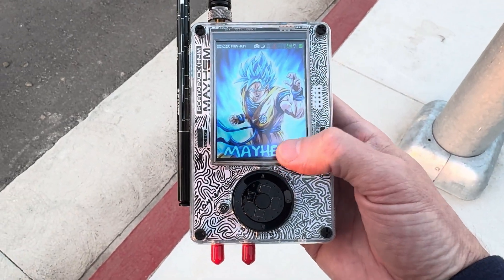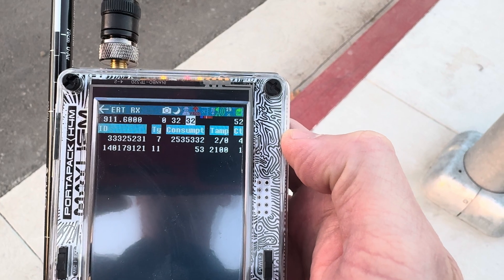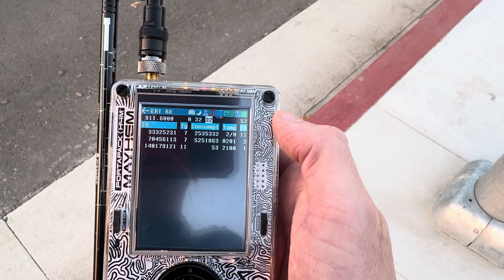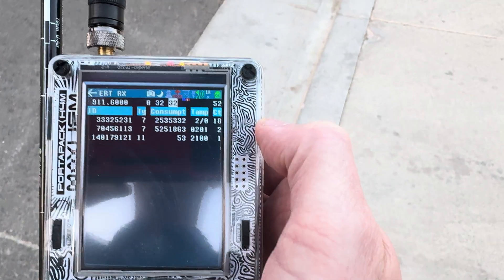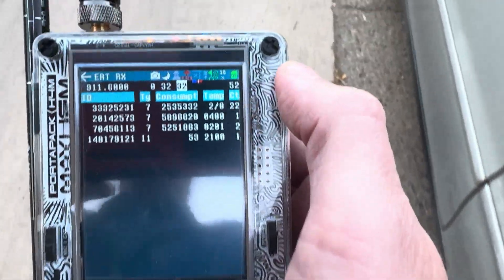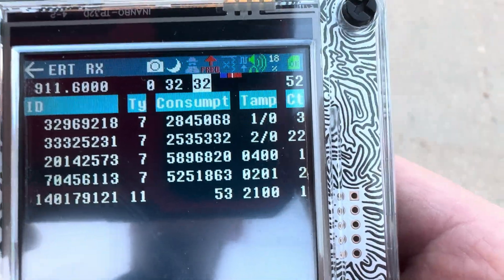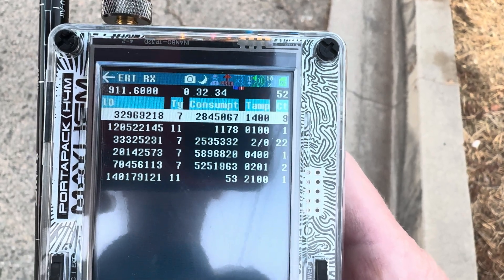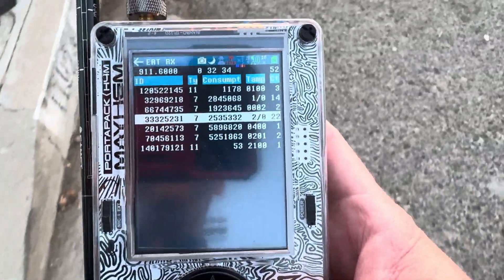HackRF one with Portapack using the ERT Meter app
In this video, the HackRF is used to gather data from Water and Power meters, using the “ERT Meter” app.

Antenna Adapter =